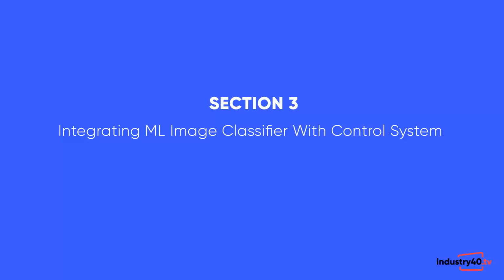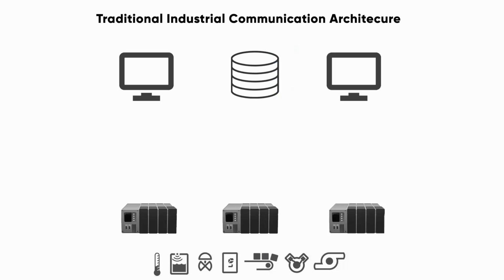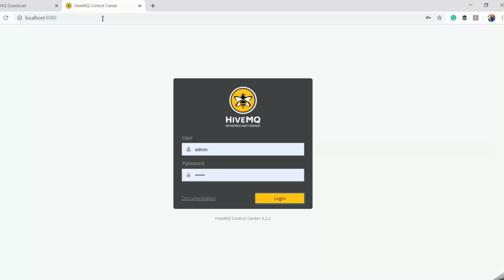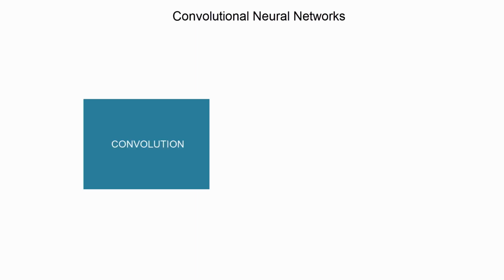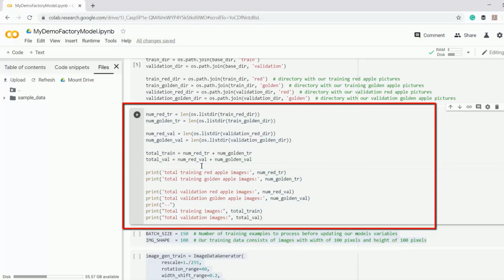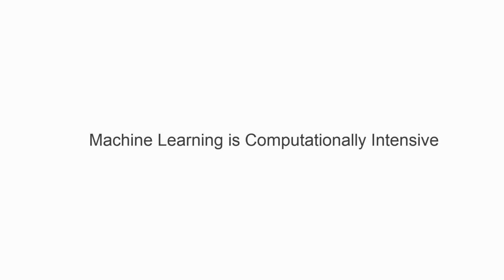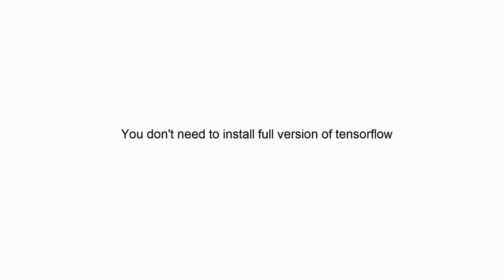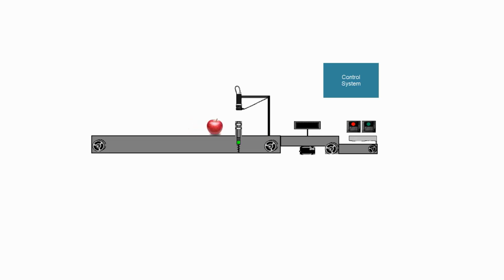Edge Intelligence for Industrial IoT Using MQTT, Python, and Tensorflow [Machine Learning]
Edge Intelligence for Industrial IoT Using MQTT, Python, and Tensorflow: How To Integrate Machine Learning Into Control Systems Using Tensorflow and MQTT. If you want to get a detailed understanding of how Edge Intelligence works for industrial IoT, then this is the tutorial for you.

Outline

SECTION 1 - BACKGROUND CONTROL SYSTEM
0:00 Introduction
1:53 Introducing Background Control System
2:54 Demo Factory Control System Architecture
4:14 Demo Factory Control Hardware
6:23 Building Control Logic
10:33 Demonstrating Demo Factory Control System
11:34 Setting The Stage for Edge Intelligence

SECTION 2 - IMPLEMENTING PUB-SUB USING MQTT
12:47 Publish-Subscribe Communication Fundamentals
16:00 How MQTT Pub-Sub Works
18:15 Implementing MQTT Pub-Sub Network for Demo Factory
21:11 Installing MQTT Broker
24:11 Creating Demo Factory MQTT Clients
28:19 Demonstrating MQTT Communication
31:49 Setting The Stage for Tensorflow Image Classification

SECTION 3 - IMPLEMENTING IMAGE CLASSIFIER USING TENSORFLOW
32:39 Introduction
34:25 Introducing Convolutional Neural networks, Tensorflow and Keras API
37:54 Introduction to Google Colab Python Notebook
39:22 Gathering Images and Creating Training Dataset
42:03 Training Image Classification Model using Python, Tensorflow, and Keras API
53:07 Saving and Testing Image Classification Model
56:48 Introducing TensorFlow Lite
1:00:05 Converting Image Classification Model Into Tensorflow Lite Model
1:06:34 Deploying Tensorflow Lite Model onto Edge Device (Raspberry Pi)
1:58:05 Building Python App to Perform Classification Using TFlite Model
1:13:43 Integrating Python App with Demo Factory Control System using MQTT
1:18:52 Demonstrating Edge Intelligent Demo Factory